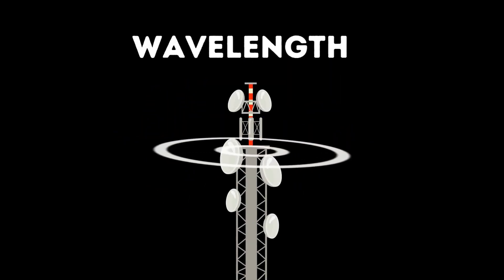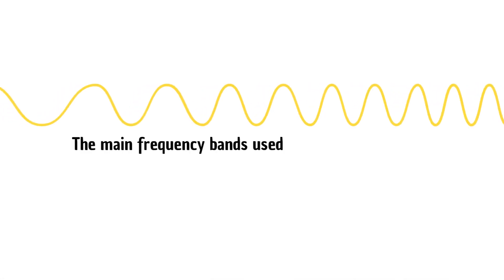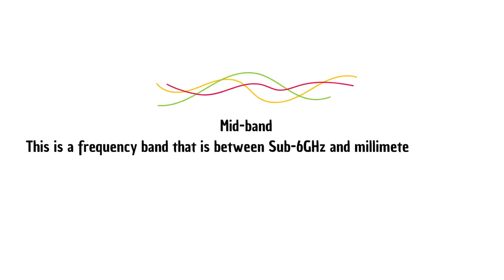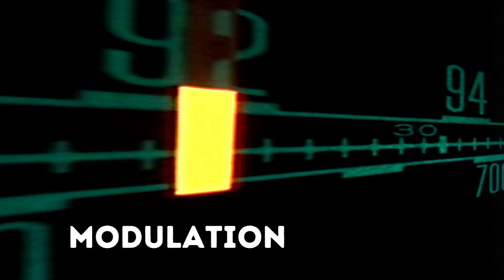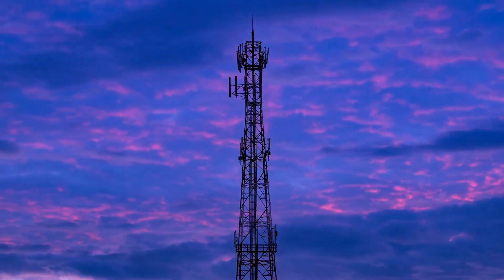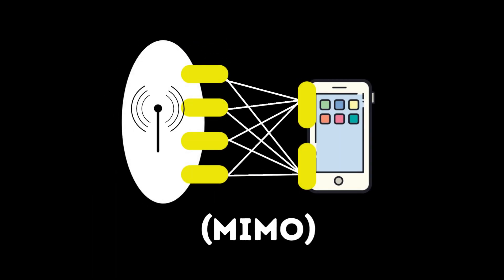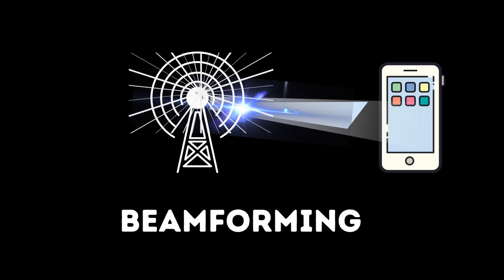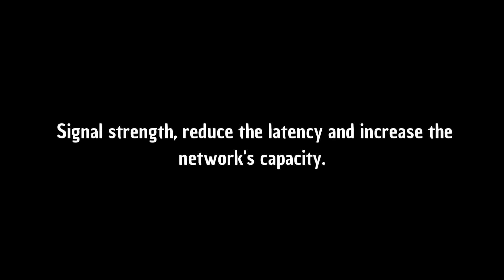What is 5G ? Explained In 7 Minutes.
A new, faster network called 5G has the power to change the internet totally. What, then, makes it so revolutionary? Look at this video

🚀 Dive into the Future of Connectivity with 5G! 🚀

Welcome to our in-depth exploration of 5G technology, where we break down the key components that make this revolutionary wireless technology a game-changer. Whether you're a tech enthusiast or just curious about what 5G means for you, this video has you covered. Here's what we'll be discussing:

📡 Frequency - Discover the spectrum bands 5G operates on and how they differ from previous generations.

🌊 Wavelength - Understand the relationship between frequency and wavelength, and why it's crucial for 5G's performance.

🔄 Modulation - Learn how 5G modulates signals to enhance data transmission rates and efficiency.

📶 MIMO (Multiple Input Multiple Output) - See how MIMO technology boosts 5G capacity and reliability by using multiple antennas.

🎯 Beamforming - Find out how 5G uses beamforming to direct signals more accurately, improving connectivity and reducing interference.

🔄 OFDM (Orthogonal Frequency Division Multiplexing) - Uncover the role of OFDM in 5G, allowing for higher data rates and efficient spectrum usage.

🔗 Network Slicing - Explore how network slicing enables 5G to provide customized network experiences for different applications and industries.

Join us as we break down these complex concepts into easy-to-understand explanations and see how 5G is set to transform the way we connect and interact with the world.

📺 Watch Now and stay ahead in the tech game!

00:00 Introduction
00:39 Spectrum
01:02 Frequency
01:34 Wavelength
03:25 Modulation
04:38 MIMO
05:03 Beamforming
05:20 OFDM
06:13 Network Slicing